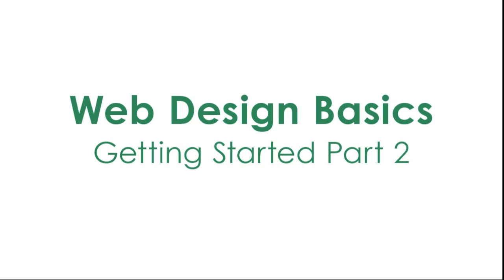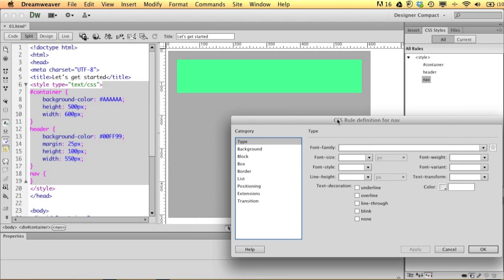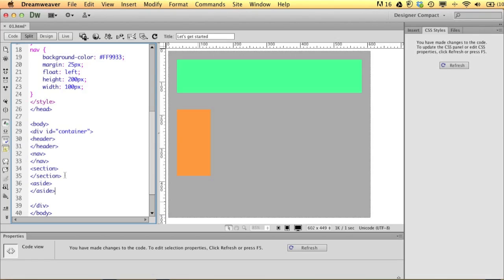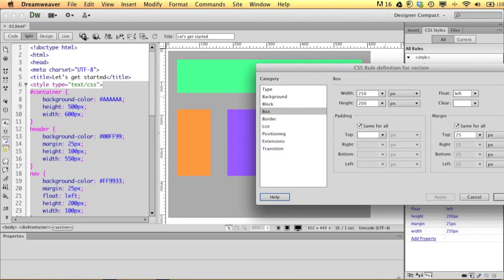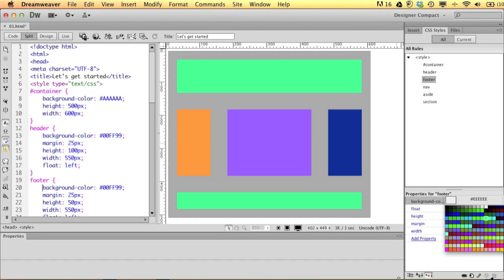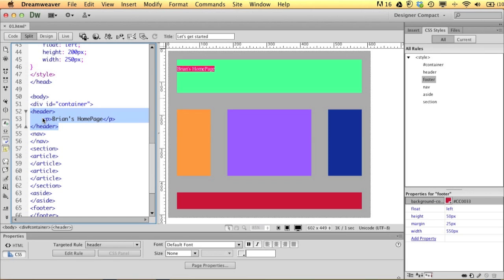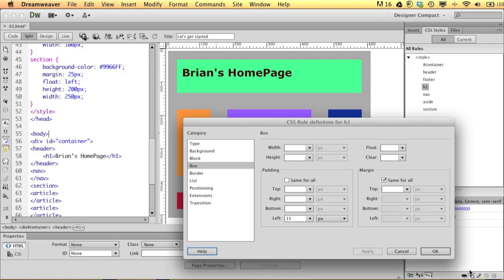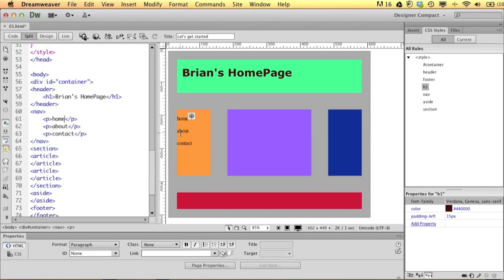Web Design Basic HTML5 & CSS3 Part 2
Understanding basic web page structure and form using Adobe Dreamweaver.